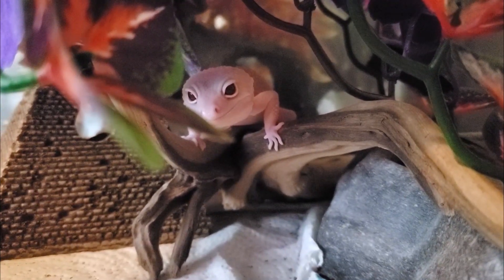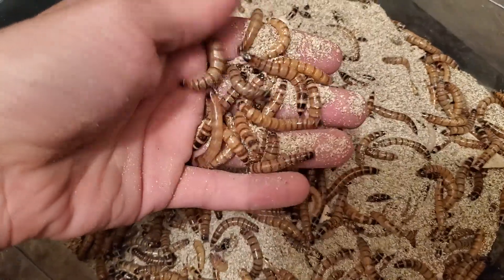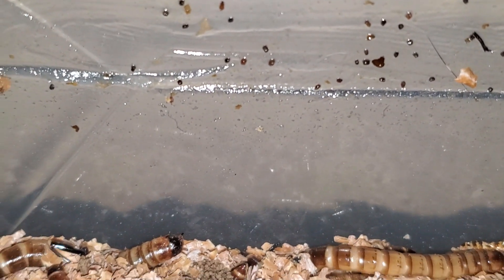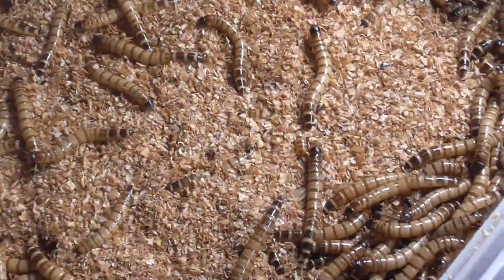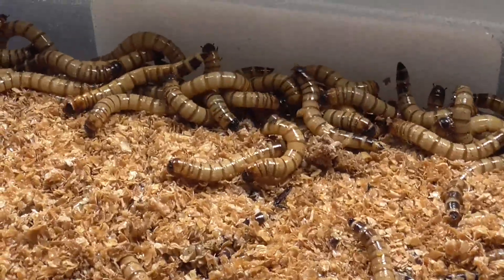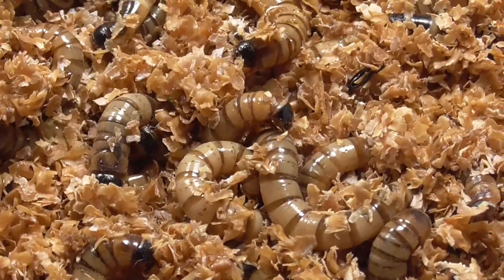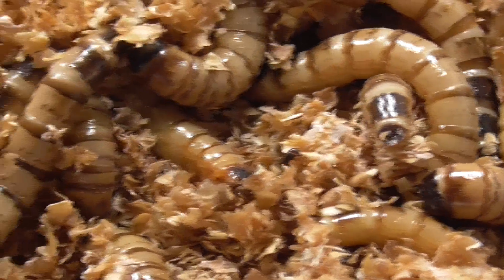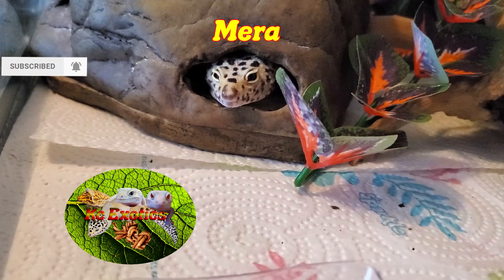How to get rid of grain mites in superworms - Hands on method at no cost - Superworm breeding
Ebay Store

First things first, prevention. This will be quick, but to prevent a new outbreak in the future, and to potentially stop undoing your efforts to get rid of them, you need to freeze your substrate for at least a few days to kill off any grain mite eggs that may or may not be there. If you always ensure you have freeze treated your substrate, you should not contract a grain mite infestation again. A regular home fridge with a freezer is enough to do the job. Let's move on to getting rid of them.

The first step to getting rid of these guys is to contain them. We need to identify every bin, if we have multiple bins, that have the grain mite infestation. I start with removing the superworms from the infected substrate via sifter. Once this is done, I run a roughly 1 inch wide layer of vasiline along the top of the bins. This will stop the grain mites from getting out of your bins and spreading. Despite us removing the substrate, this isn't enough to get rid of them. We want to add back about 1/4 inch of substrate so that the superworms can consume it and create the substrate we will use to kill the grain mites. That is frass. If you have frass on hand, you can just replace the 1/4 inch wheat bran with that instead to speed up the process. Frass alone isn't the key, its what we do in the following steps with it.

Next, we purposefully cause what I call a "bloom" of grain mites. We want to add a moisture source. First thing you might think to add is a veggie, right? Bad idea. We do not want to give the grain mites something they can eat. So what do we do? We mist the substrate with water. If your superworms have not eaten all of the substrate yet, it is fine, just be light on the water you add and keep any lids off of the container so that we do not grow mold. The water will cause the grain mite eggs to hatch, they will feed on the substrate if there is any, breed, and eventually die. We want to do this no more than once every two weeks. When you get to the point where there is only frass remaining as the substrate, will we start to see results. What we are doing at this point is causing the eggs to hatch while no food is available and causing them not to be able to reproduce due to lack of energy from starvation. They need more than just water. So if our substrate is frass, which they do not eat, and nothing else is available for consumption, this cycle will eventually wipe them completely out due to how we can purposefully trigger their eggs to hatch instead of laying dormant every two weeks. Do  not worry about your superworms. During my testing of this method, I let them go a month without water and did not suffer any deaths. Superworms are very hardy. Your superworms will drink the water you mist straight from the substrate, even if its frass, so they will get what they need to survive while the grain mites will not. Keep repeating this step until grain mites stop appearing within a day or 2 of misting. Once you achieve this, we can move onto the very last step.

Now, I highly suggest testing whether or not they are gone. You can be pretty confident that they are once they stop appearing, but part of why i had them for around a year was because I botched my efforts with this method by not doing a test run to be absolutely positive they were gone. I restarted the infestation all together.

So, set up a small bin, about the size of a butter tub, the same way we made our quarantine bins in the first step. Put some fresh substrate in the container and add the superworms. Now take a few pinches of the frass we had our superworms in and add it to the container. Right now we are purposefully trying to cause an outbreak. We really really need to know if they are there or not. Now we want to mist the container like before. Keep an eye on this container for a few days and if you do not see any grain mites appear, then you have successfully gotten rid of them. Remove the superworms from their previously infected bin into new clean ones, and go back to your normal routine. To be extra extra safe, you may want to do this last step with several groups of superworms to be 100% certain they are gone. I did it over and over and over again before i was confident enough to add wheat bran and go back to regular feedings. I was being very, very cautious in my second attempt, which ended up working out after test groups.